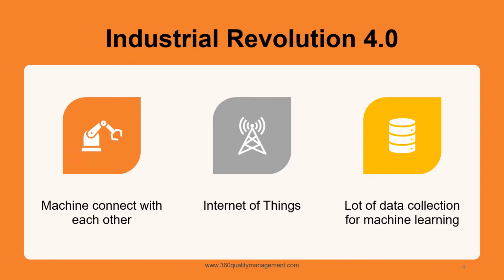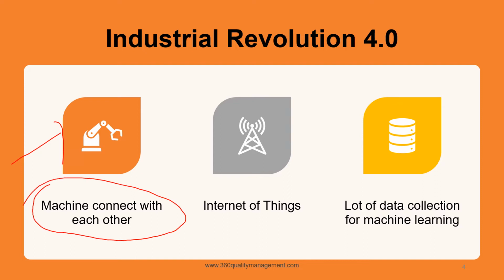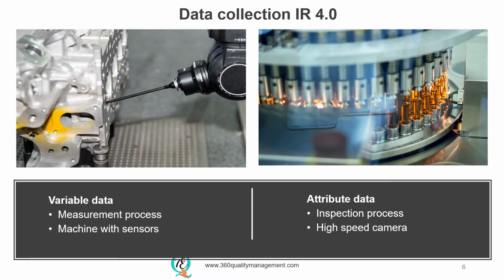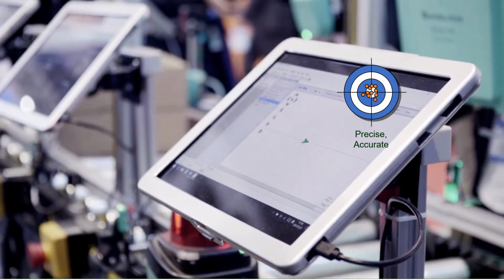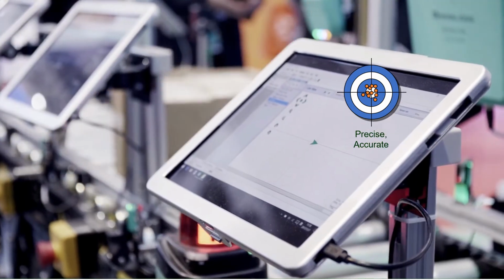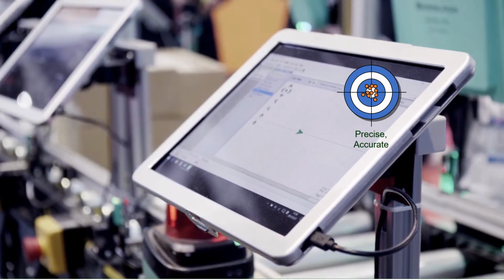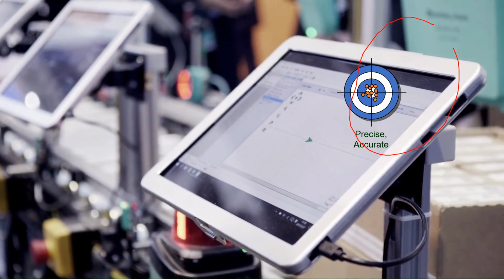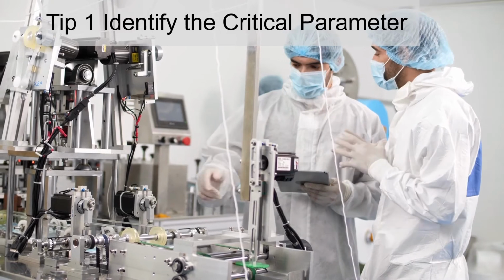Why MSA is still needed in industrial revolution 4.0 manufacturing?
My books @
Do we still need to measurement  system analysis, MSA in high technology 4.0 ⚙where measurement process to capture quality data is automated?
There will be automated measuring or inspection sensor which collect critical to quality process output data.
It would be disastrous😱 if the data collected is not accurate which lead to non compliance product treated as compliance product.
Measurement system analysis is even more important in IR 4.0 Manufacturing environment⚙.  Technology⚙ is NOT a replacement of quality🎯.  I will share on the top 3 items needed to set up measurement system analysis in IR 4.0 environment

Time stamp
Introduction to MSA 0:00
Industrial revolution  4.0 0:58
Data collection in industrial 2:20
Why MSA is important in Industrial 4.0
Identify critical parameter  IR 4.0 4:10
Conduct GR&R for Industrial 4.0 4:54
Establish golden standards Industrial 4.0 5:43
MSA course 6:15